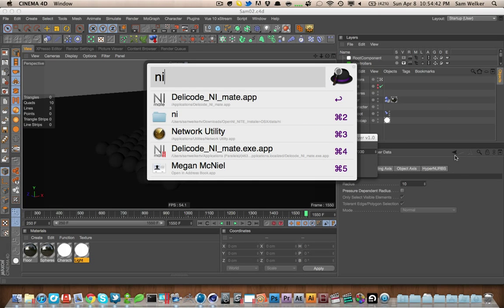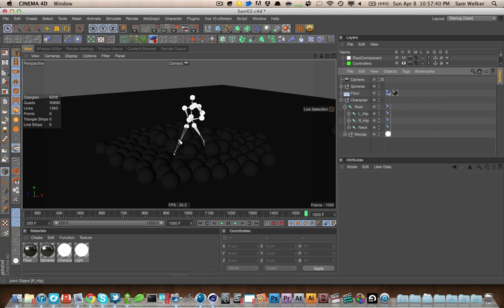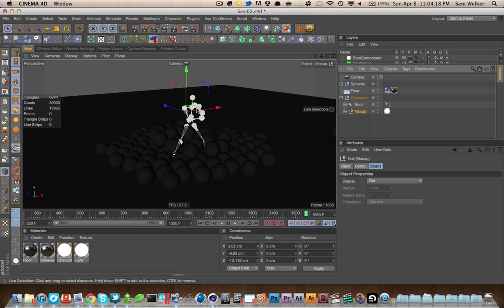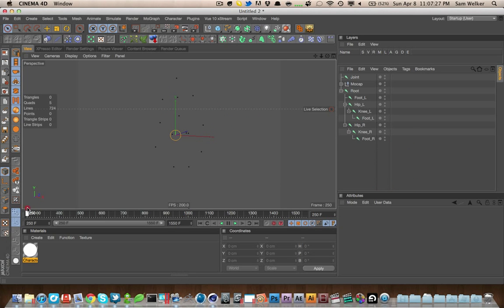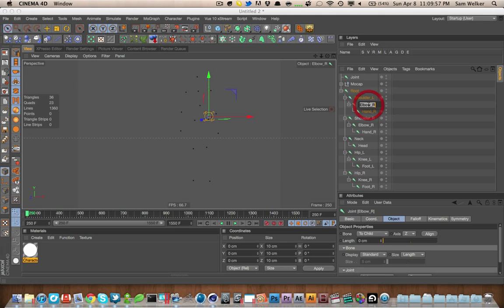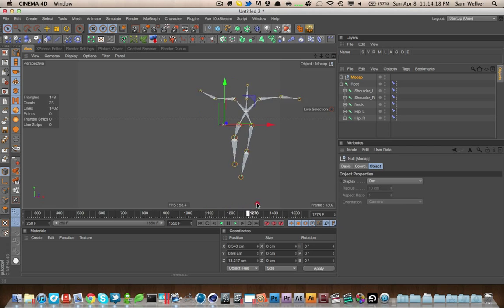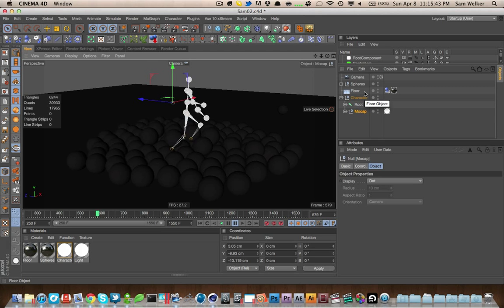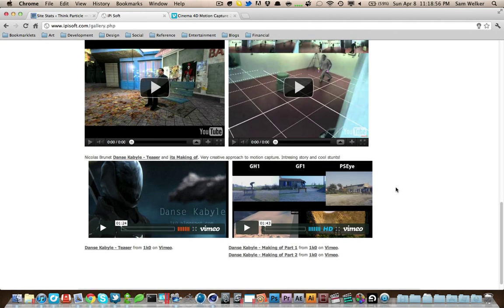Cinema 4D Tutorial 24: Introduction to Motion Capture in C4D with the Kinect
First let me apologize for 2 things. I was skyping during this a tiny bit, I had to take care of some stuff and it was the only time i could fit in a tutorial. Also the microphone was being flooded by noise from my macbook fan. Sorry about that, it may be hard to hear, however you mostly miss me ranting about useless subjects.

Once you're past all of that here is a new tutorial covering a really awesome subject. Cinema 4D Motion Capture. In this tutorial I go over the basics of how my scenes worked. I will create another tutorial soon going over the usage of NI-mate (and maybe iPisoft).

Also make sure to make cool stuff!